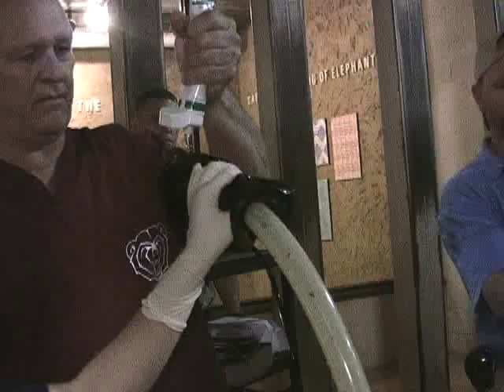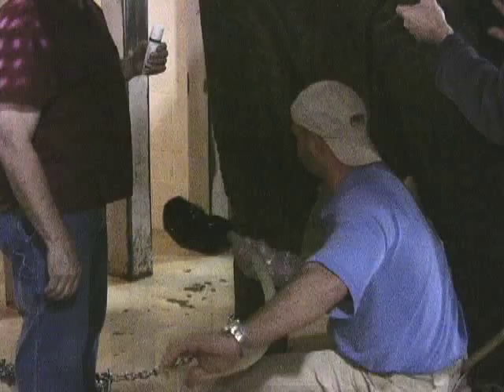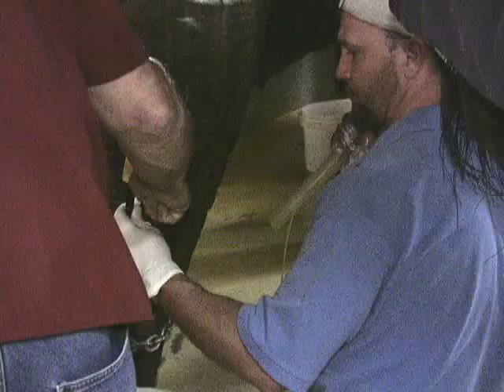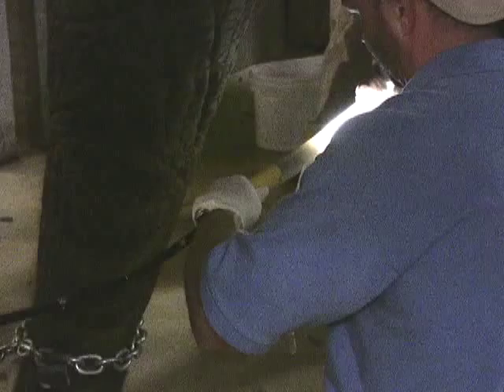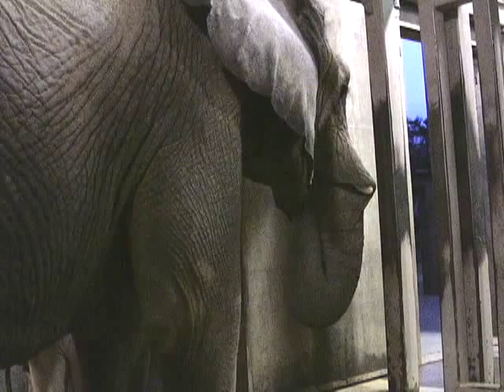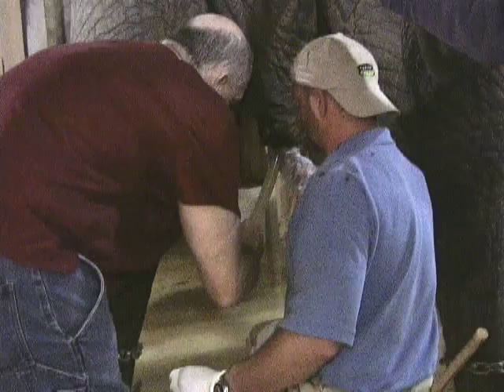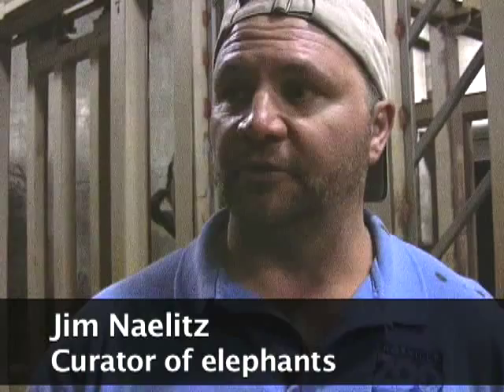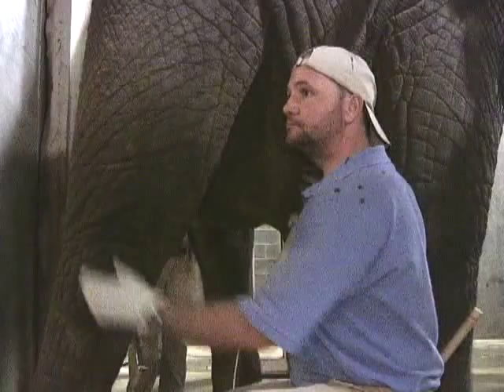Artificially inseminating Edie the Elephant at Knoxville Zoo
A team of zookeepers and doctors try to artificially inseminate Edie, a 25-year-old African elephant at the Knoxville Zoo. The process takes place over three days.